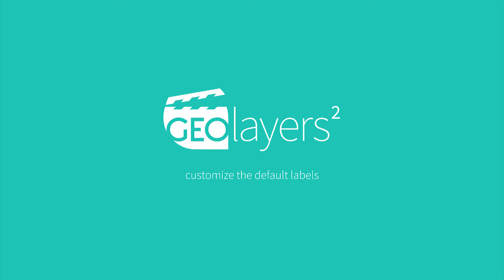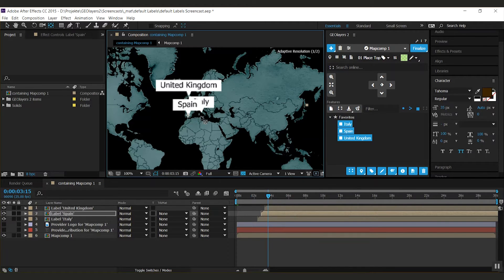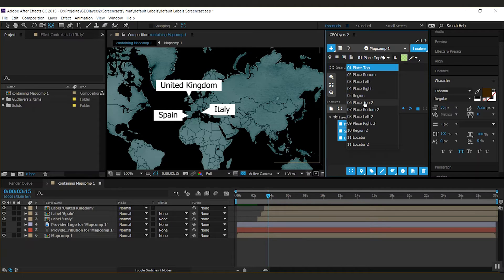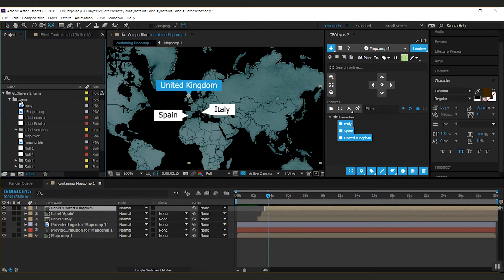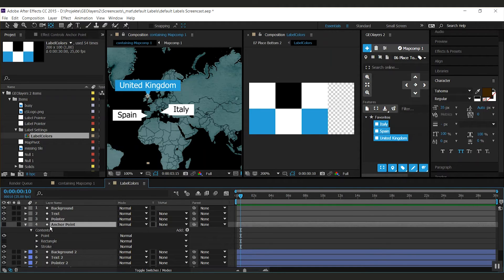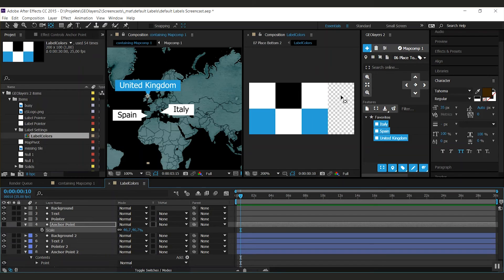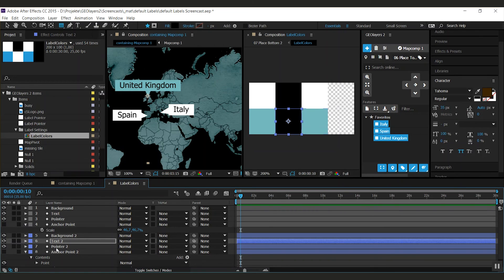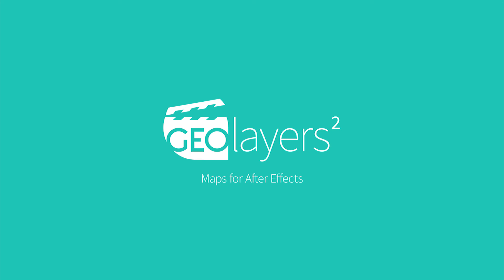GEOlayers 2 Tutorial: 06 Default Labels